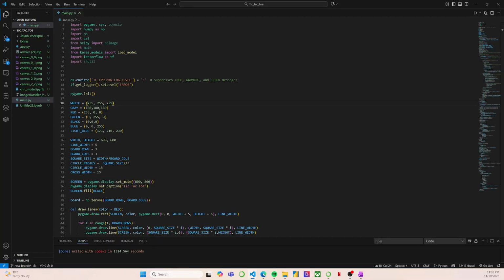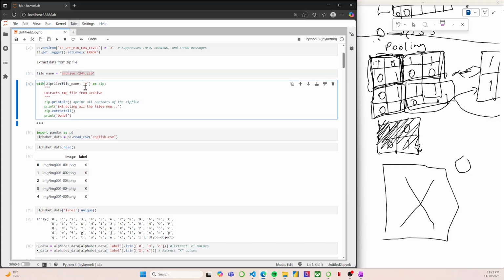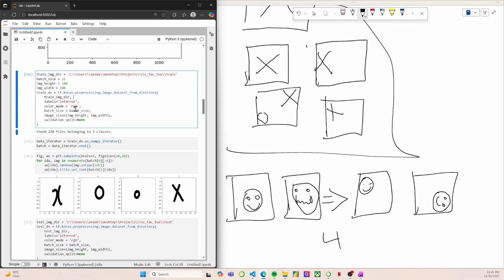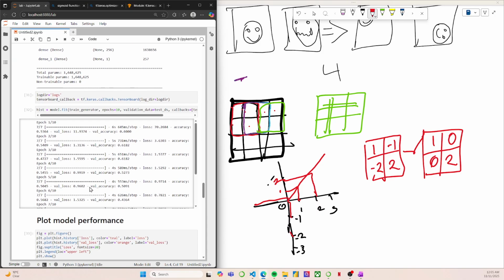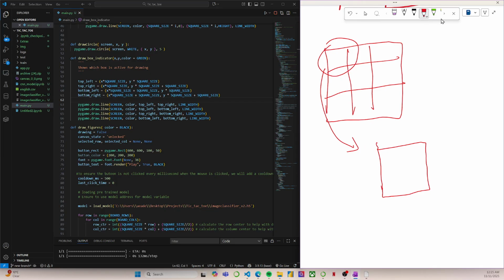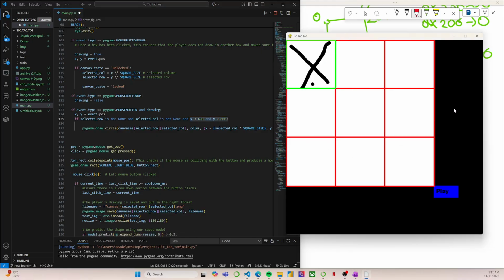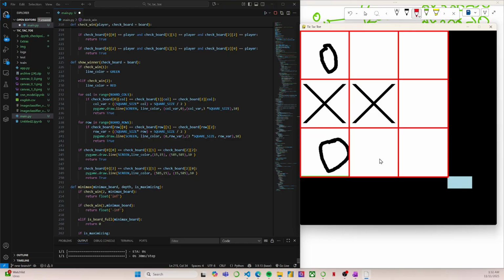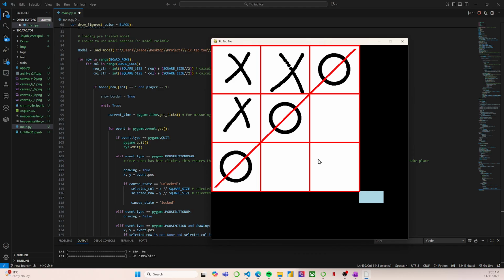Creating a Tic-tac-toe game using Pygame and CNN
See how I combined Pygame and a Convolutional Neural Network (CNN) to create an interactive Tic Tac Toe game!